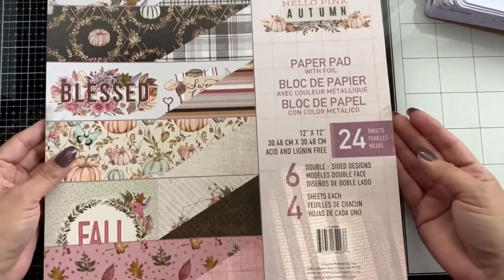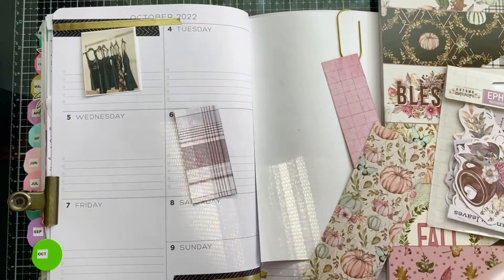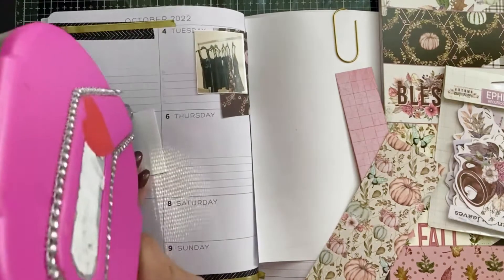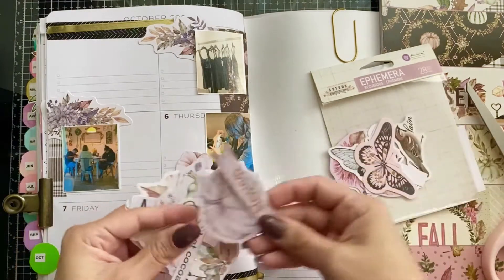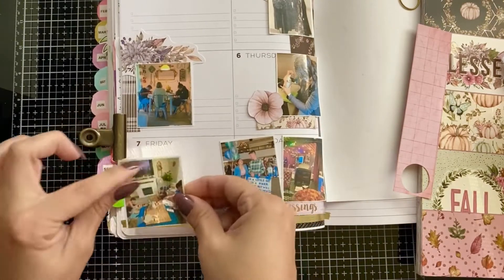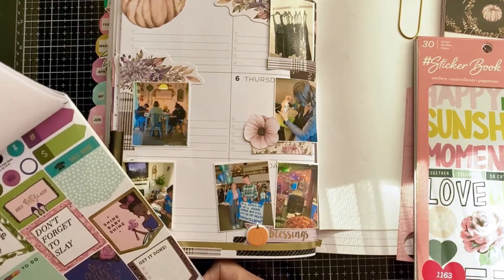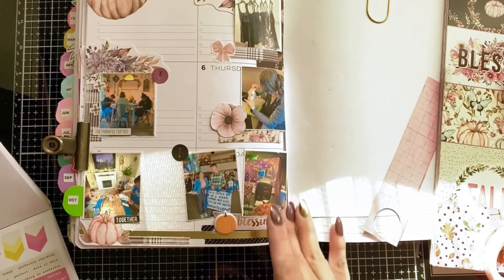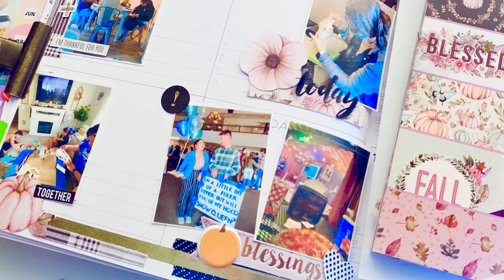Weekly Photo Memory Ft. Hello Pink Autumn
Using Hello pink Autumn collection these colors are great for the changing season!
This week’s layout is filled with dress shopping, tutors, Orthopedic appt, family time HOCO, and pizza!